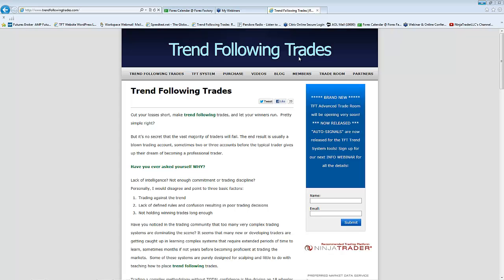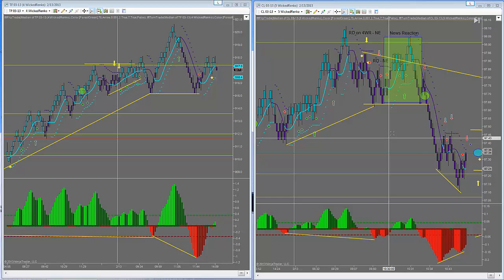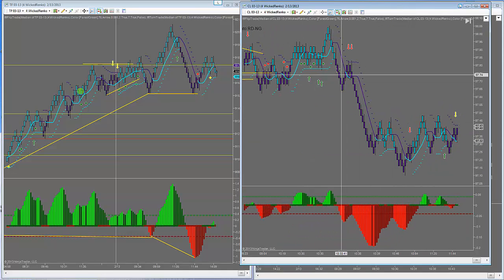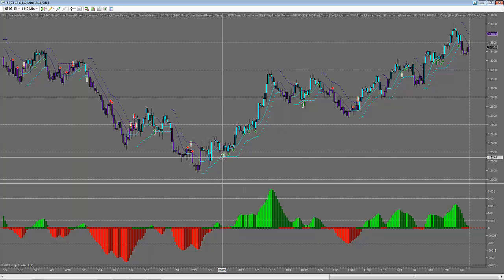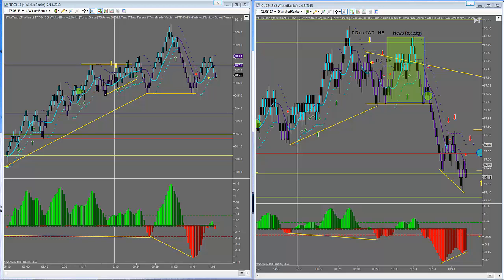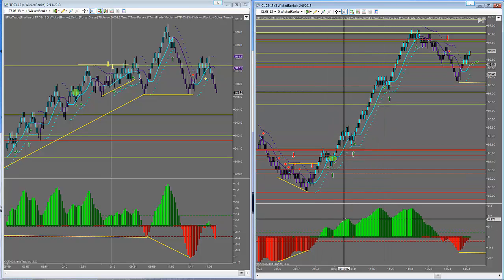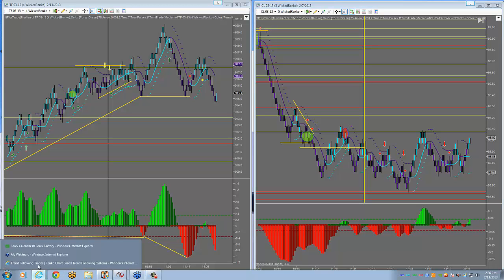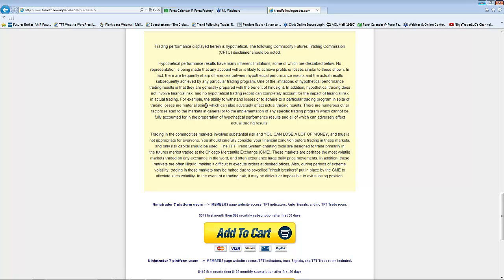TFT February 02132013 Update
TFT Update of Trade Room, Tools, Intra Day and Swing Trading of Futures, Forex, ETF's, Stocks and Options